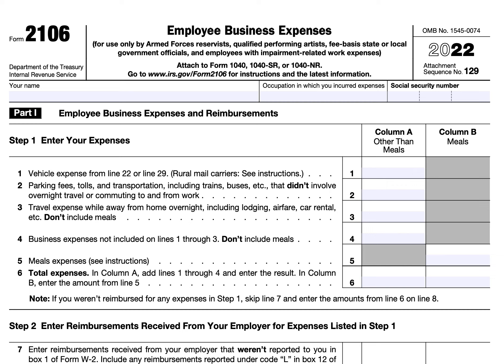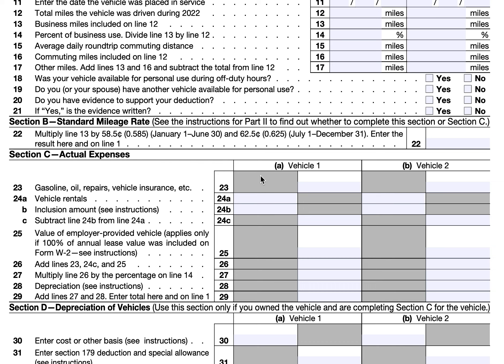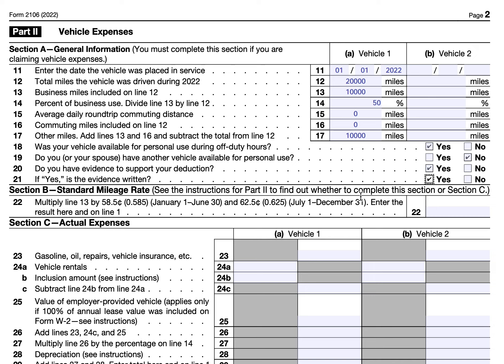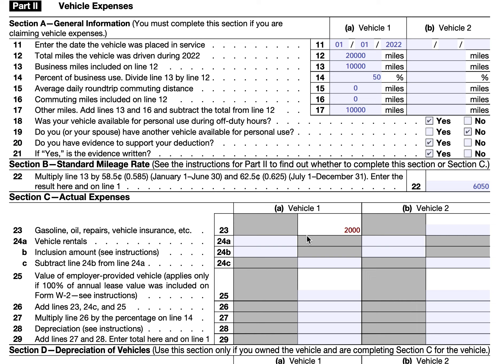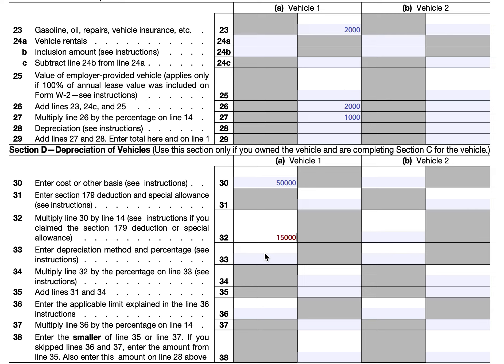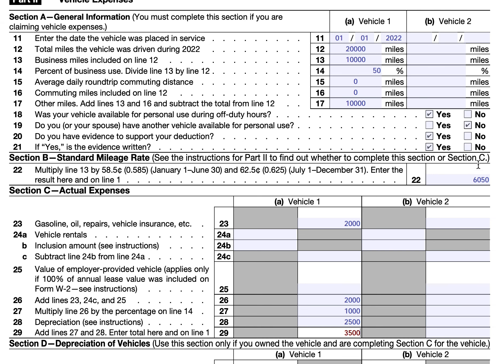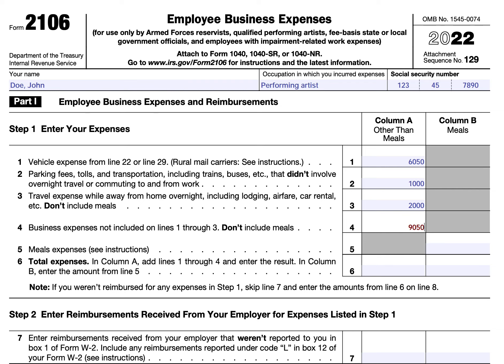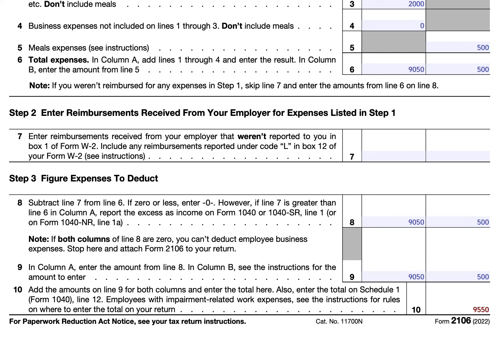IRS Form 2106 walkthrough (Employee Business Expenses)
Purpose of Form
Use Form 2106 if you were an Armed Forces reservist, a qualified performing artist, a fee-basis state or local government official, or an employee with impairment-related work expenses. Employees who do not fit into one of the listed categories may not use the Form 2106 due to the suspension of miscellaneous itemized deductions subject to the 2% floor under section 67(a). Section 67(g) suspends miscellaneous itemized deductions for tax years beginning after December 31, 2017, and before January 1, 2026. See the flowchart later to find out if you must file this form.

Excess reimbursements. If you are not a member of the Armed Forces reserves, a qualified performing artist, a fee-basis state or local government official, or an employee with impairment-related work expenses, and receive reimbursements in excess of your expenses from your employer’s nonaccountable plan, the excess reimbursements should be included in your wages (in box 1 of Form W-2) and reported on line 1 of your Form 1040 or 1040-SR.
Recordkeeping
You can't deduct expenses for travel (including meals unless you used the standard meal allowance), gifts, or use of a car or other listed property unless you keep records to prove the time, place, business purpose, business relationship (for gifts), and amounts of these expenses. Generally, you must also have receipts for all lodging expenses (regardless of the amount) and any other expense of $75 or more. See section 274(d) and Regulations sections 1.274-5 and 1.274-5T.

Additional Information
For more details about employee business expenses, see the following.

Pub. 463, Travel, Gift, and Car Expenses.
Pub. 529, Miscellaneous Deductions.
Pub. 587, Business Use of Your Home.
Pub. 946, How To Depreciate Property.